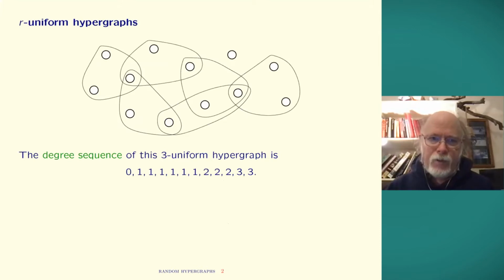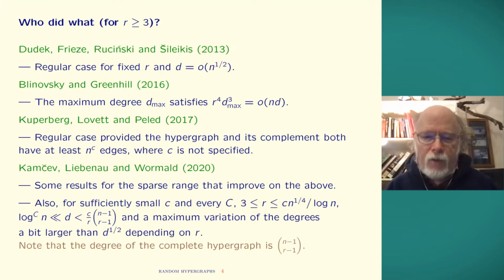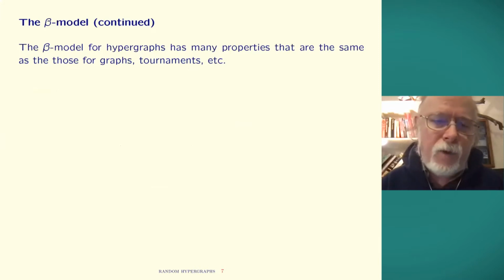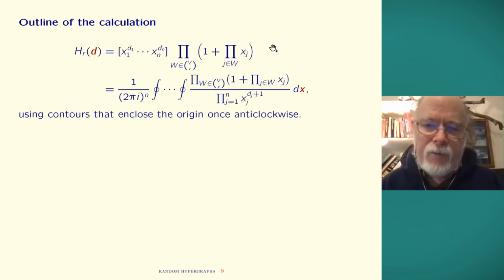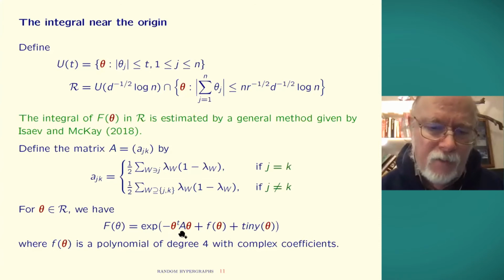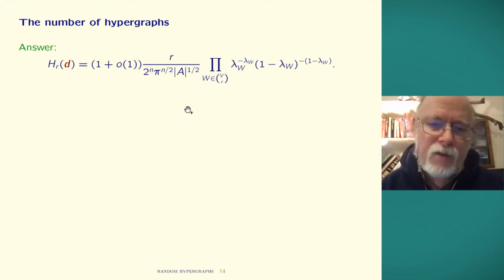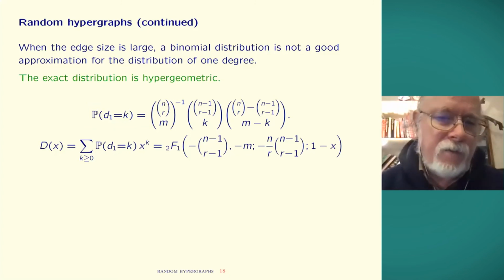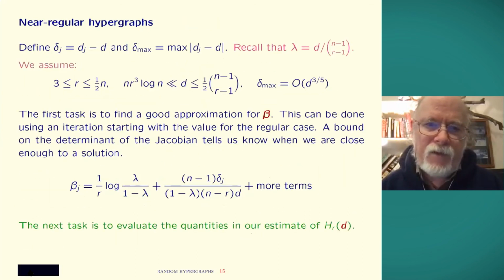Brendan McKay - "Degree sequences of random uniform hypergraphs" | MoCCA'20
The talk "Degree sequences of random uniform hypergraphs" by Brendan McKay on the Moscow Conference on Combinatorics and Applications at MIPT.